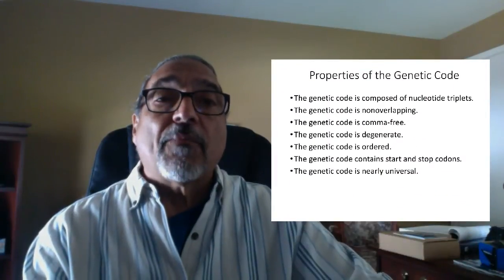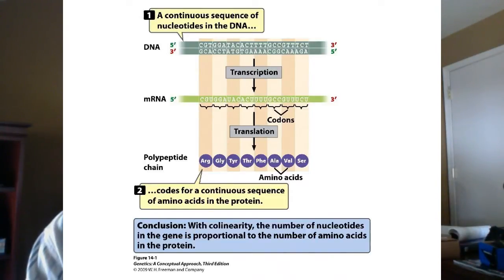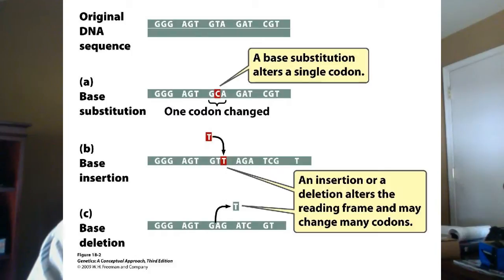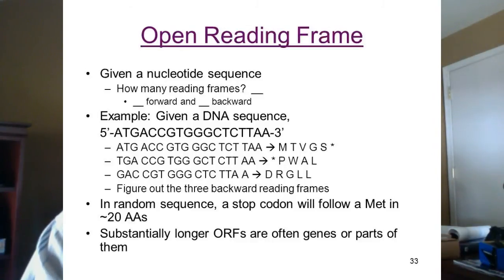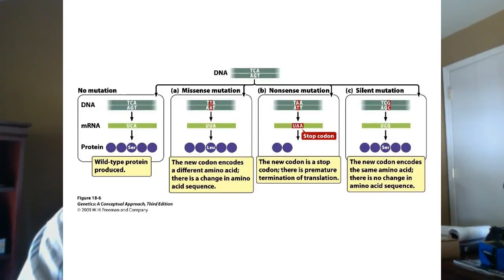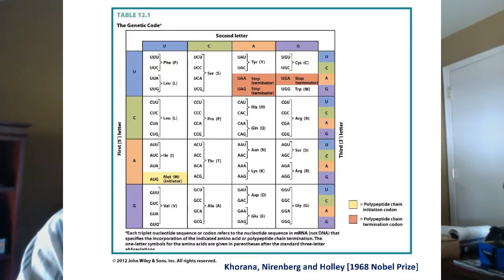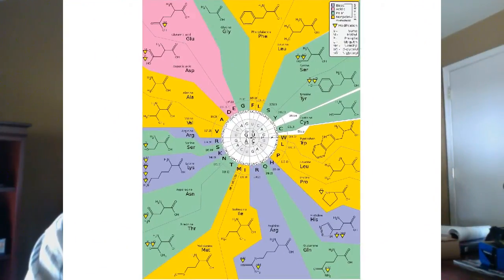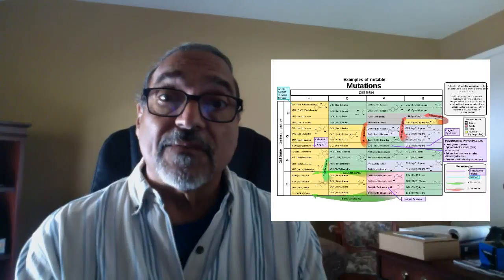BIOL2110 Genetic Code